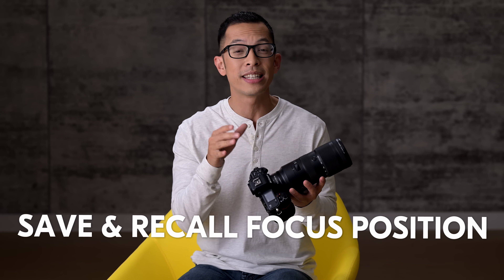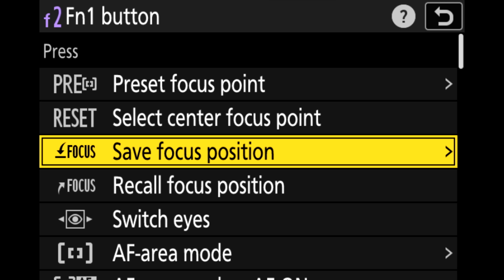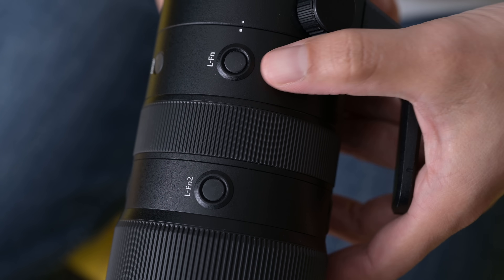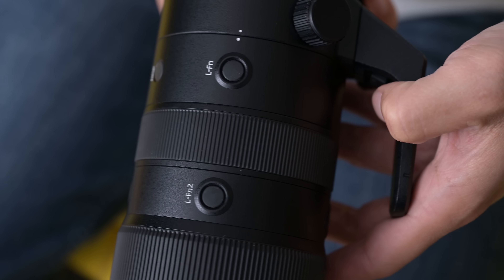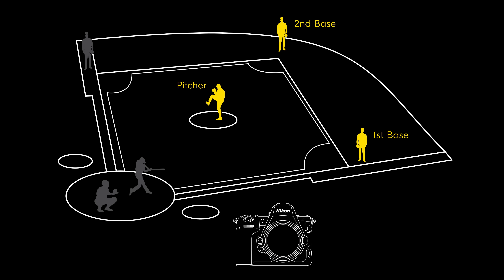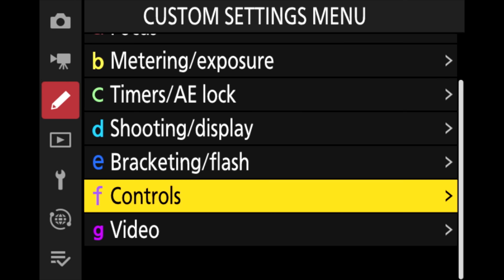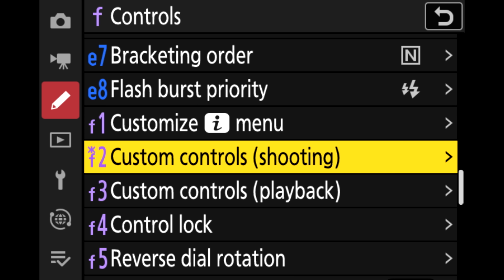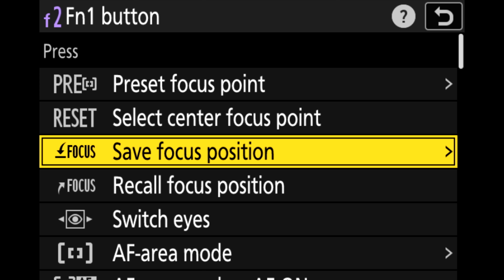Nikon Quick Tips - How to Use Custom Focus Positions on the Nikon Z 8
Did you know you can pre-determine focus positions on your Z8, seamlessly changing even during the fastest action?

Dive into more details on using this pro-level feature on your camera